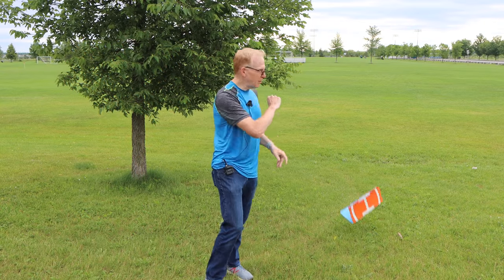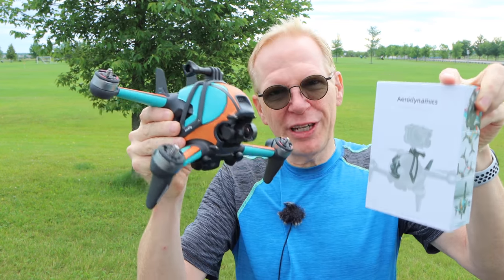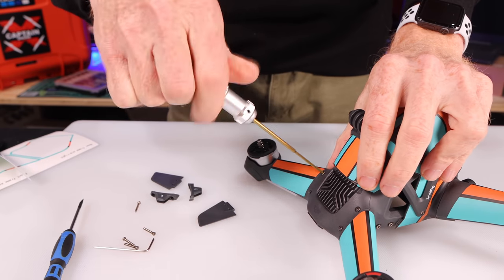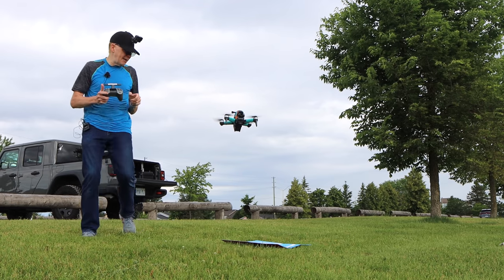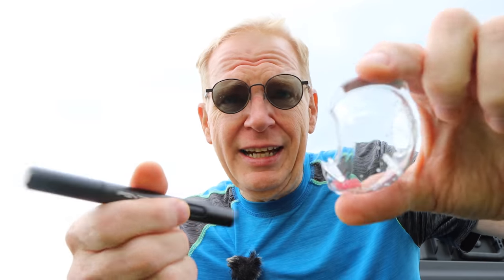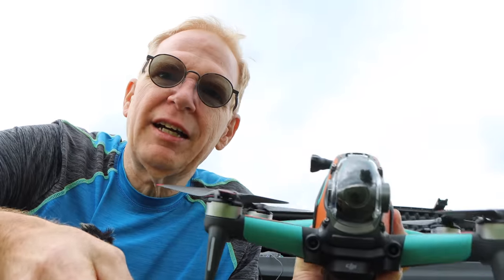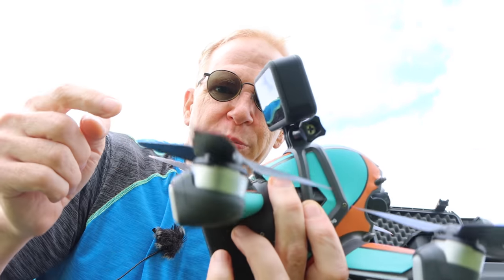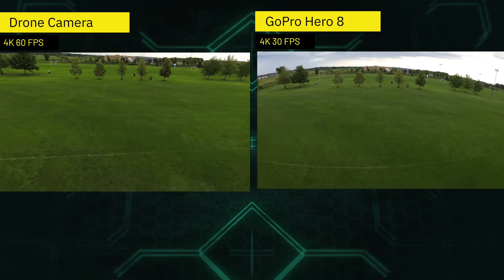New Cool Kid on the block - DJI FPV Drone with SmallRig Aerodynamics Kit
In this episode I take a look at the SmallRig accessory kit for the DJI FPV Drone and run it through a few tests.
- GoPro Hero 8
- DJI FPV Drone Combo
You can also find the SMALLRIG DJI FPV Kit at these retailers in Canada:

SOFTWARE I USE TO EDIT MY VIDEOS IS ONE OF THE FOLLOWING:
iMOVIE